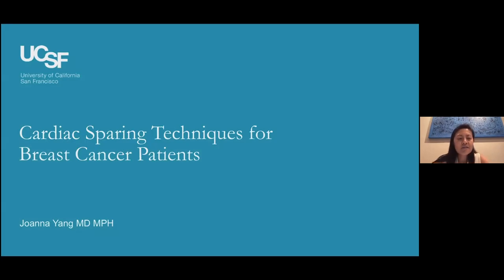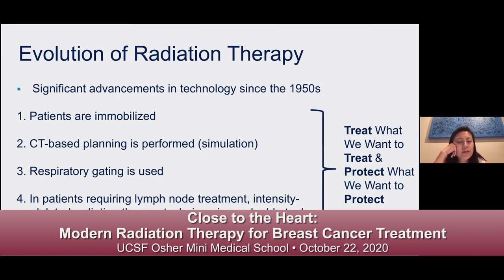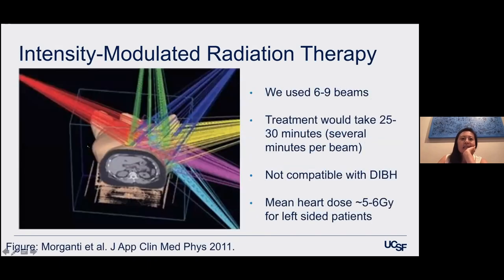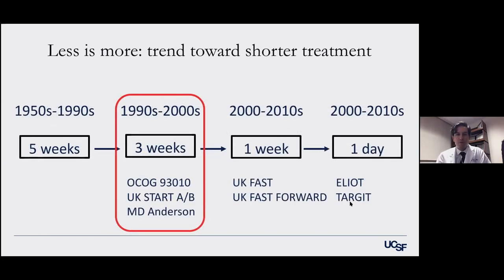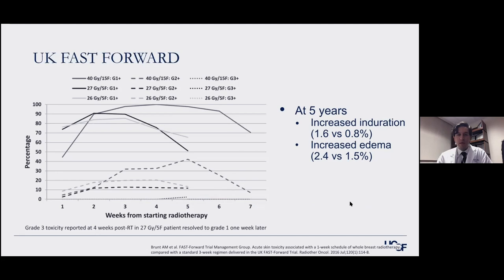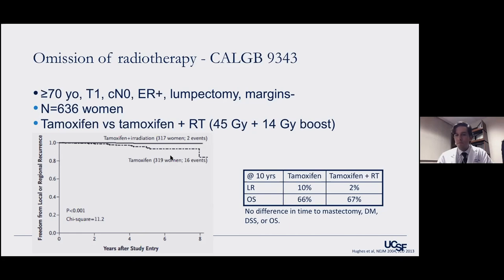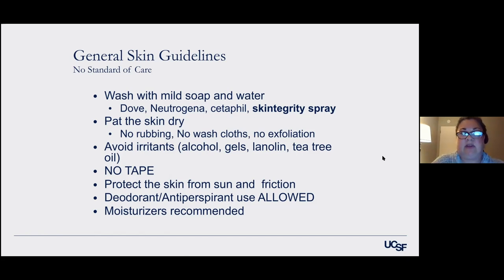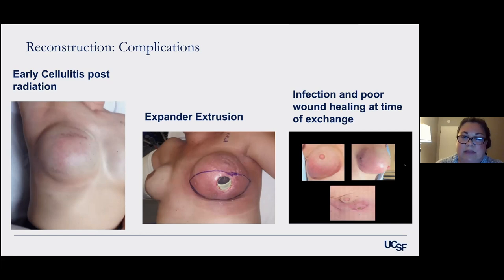Close to the Heart: Modern Radiation Therapy for Breast Cancer Treatment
(01:08 - Cardiac Sparing Techniques for Breast Cancer Patients, 27:56 - Moving Towards Shorter Treatment Courses, 59:55 - Skin Care for Breast Cancer Patients) This program describes the ways in which new technology can help better protect the heart during radiation therapy for breast cancer and explores the stepwise progress towards shorter courses of treatment for breast cancer patients. Recorded on 10/22/2020. [Show ID: 36502]

More from: Innovations In Cancer Treatment: Radiation Therapy in the Modern Era